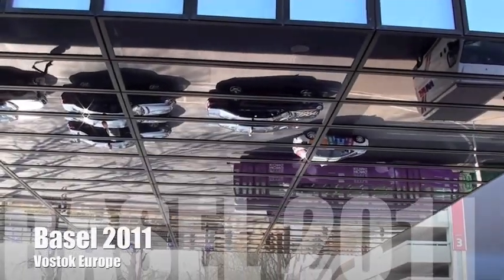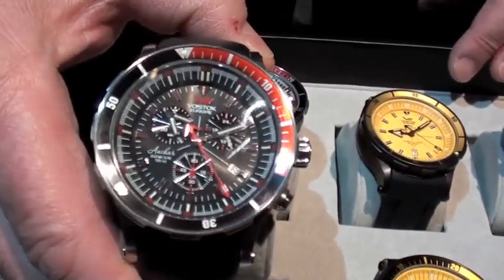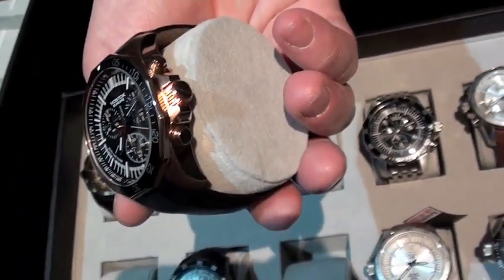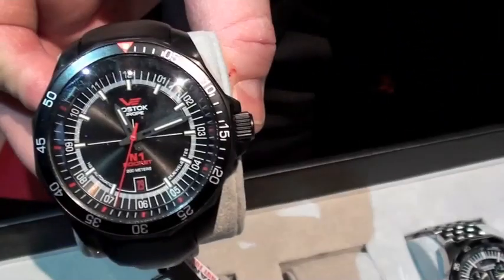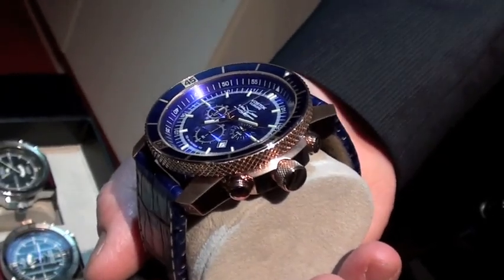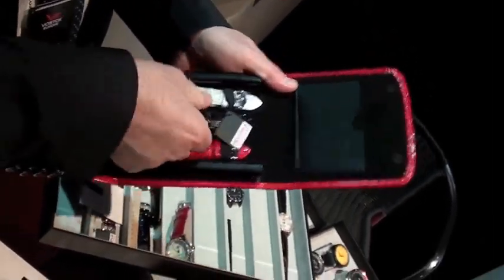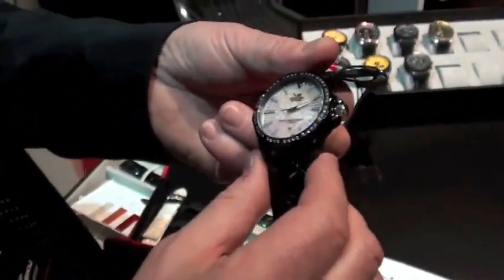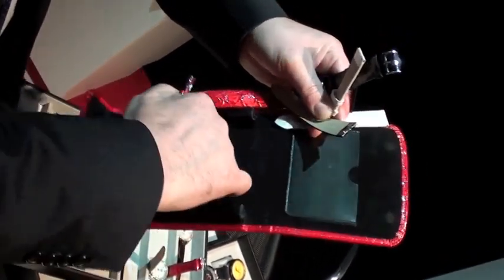Basel 2011 Vostok-Europe Preview with Igor Zubvoskij and Craig Hester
This is a preview video from Basel 2011 for the Vostok-Europe line of Anchar, N1 Rocket, Caspian Sea Monster and GAZ Limo watches.